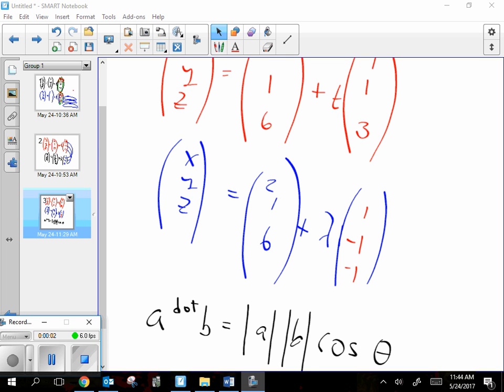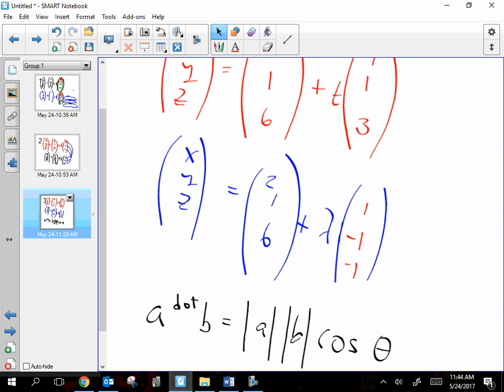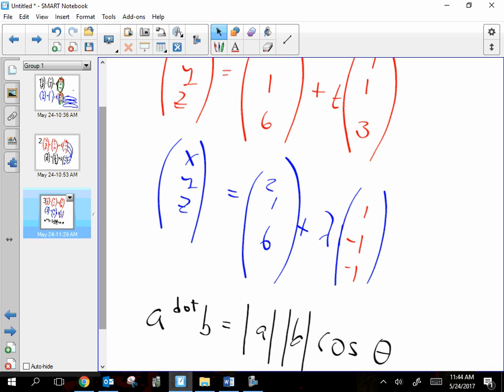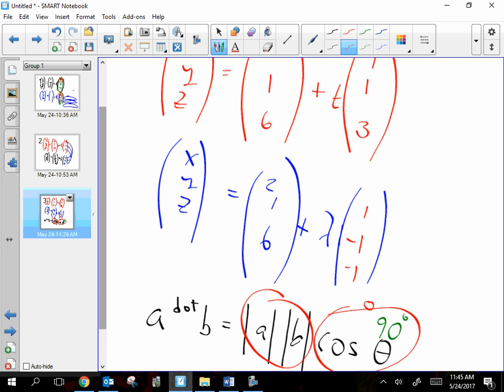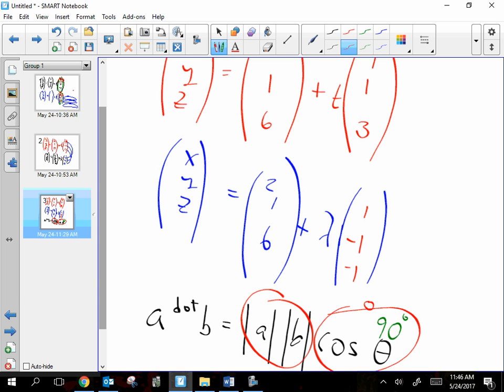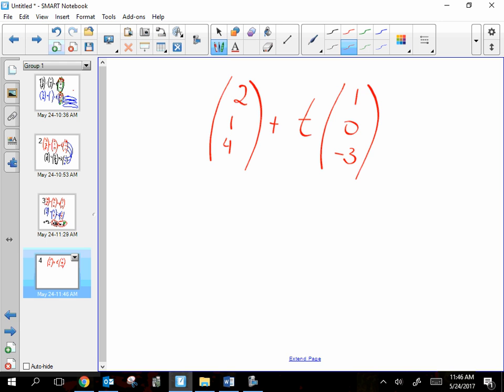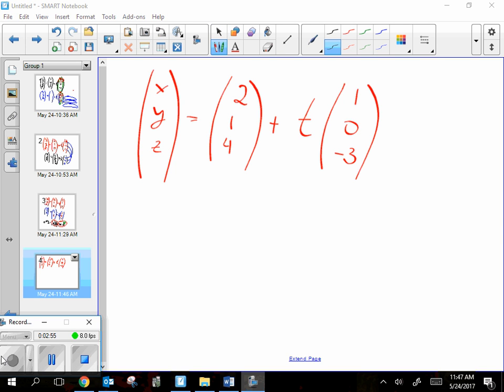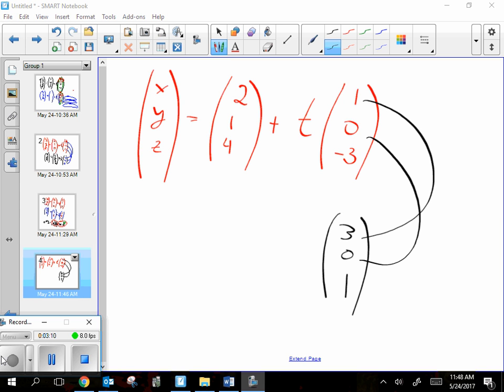May24 HPC Vector Review Problems work day tomorrow I will do vector review day